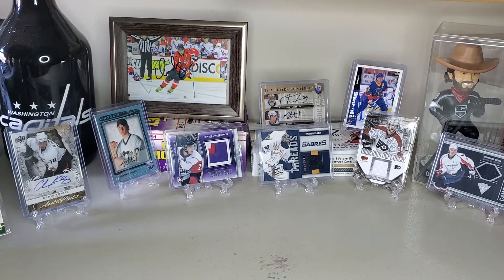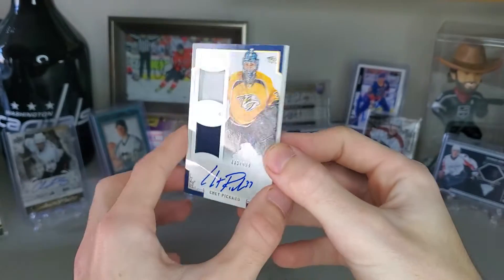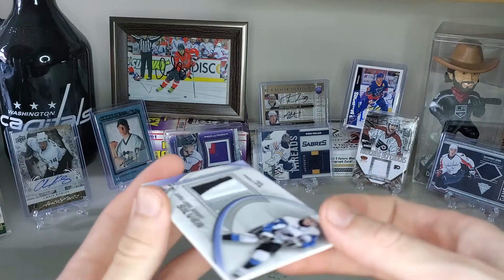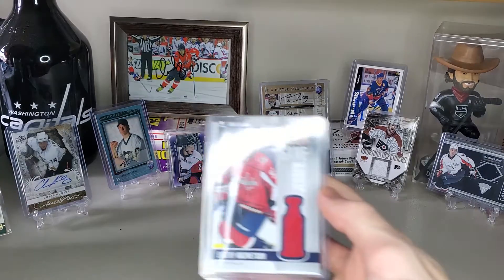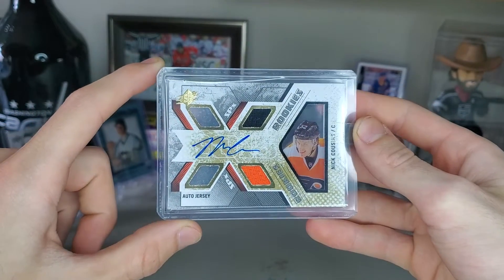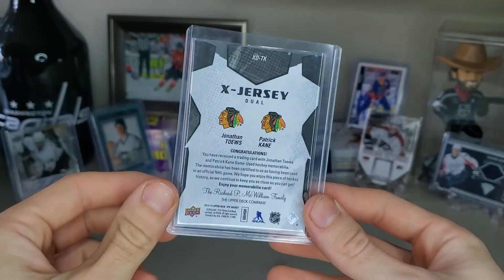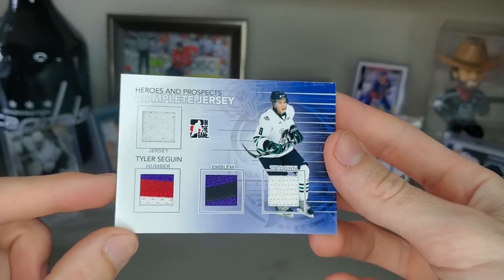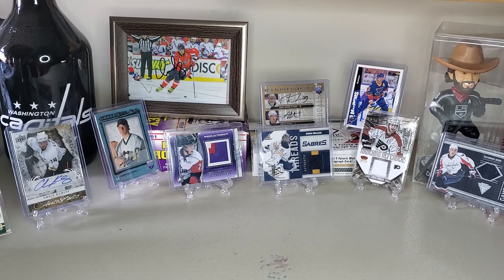Top 10 Jersey Cards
in todays video we go over my top 10 jersey cards in my collection.